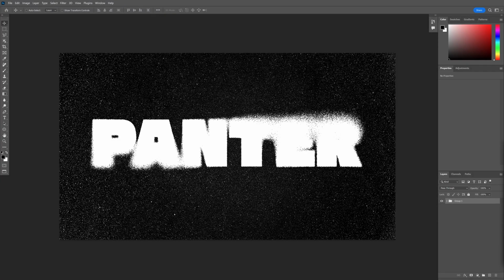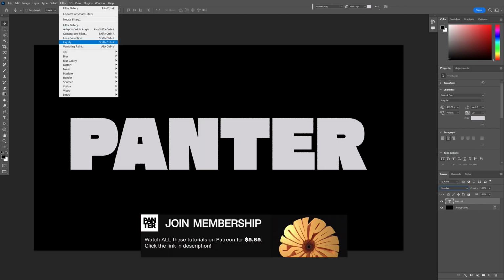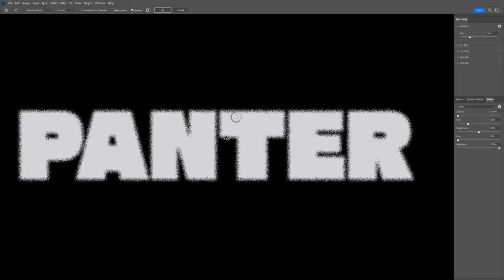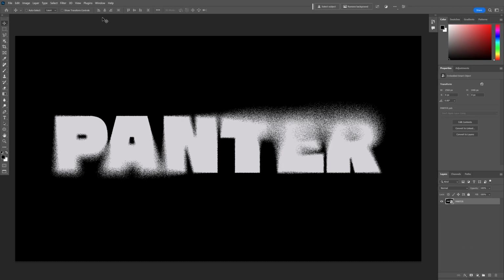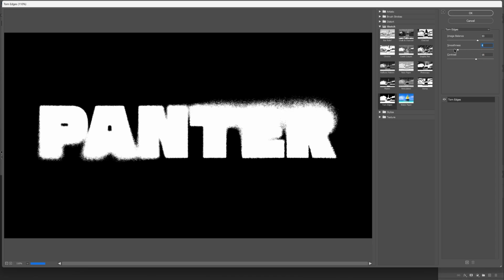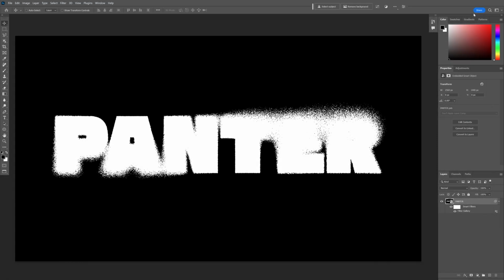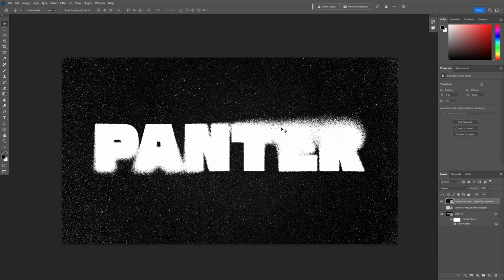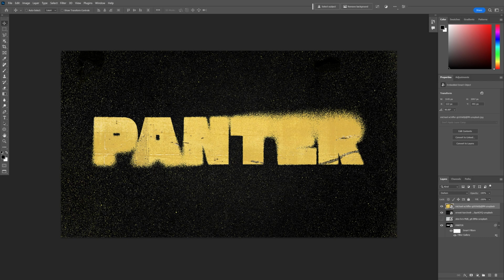How to Create Distress Spray Grungy Text Effect in Photoshop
The spray text effect in Photoshop involves creating a dynamic and scattered appearance for text by mimicking the look of spray paint or splatters. This effect is achieved by using brushes or custom shapes with varying opacity, size, and color settings to apply the text onto the canvas. The result is a visually engaging and artistic representation of the text with a hint of spontaneity and creativity.